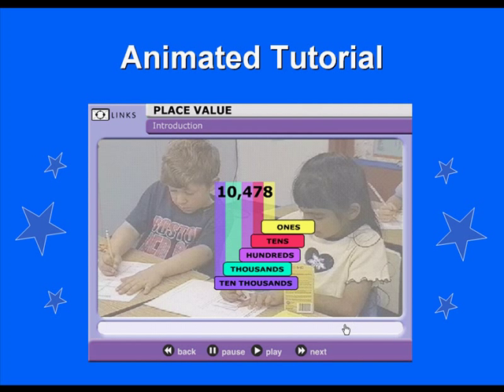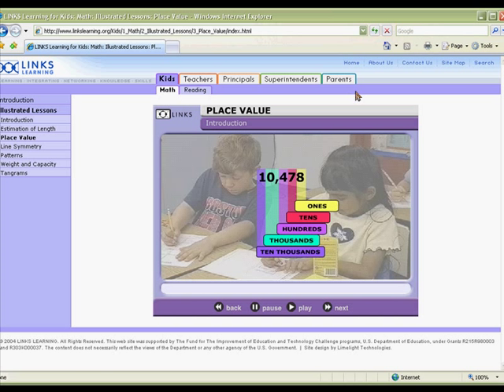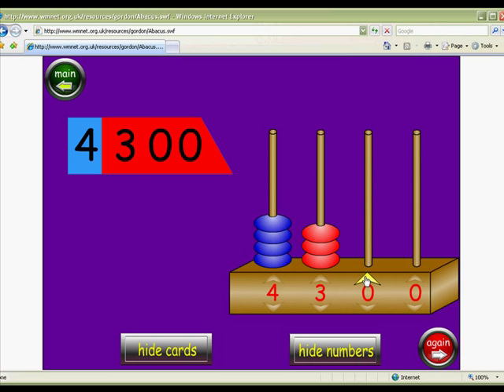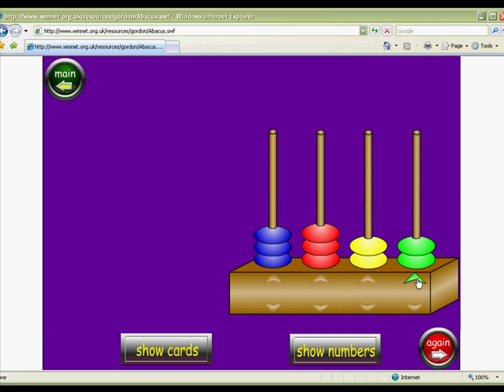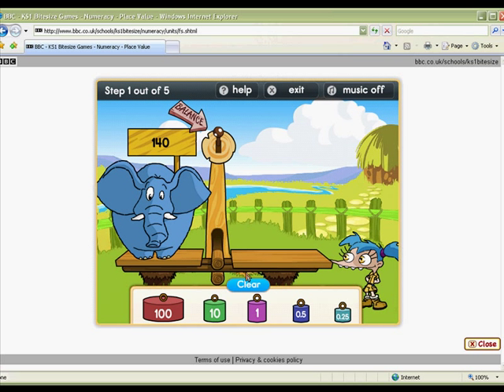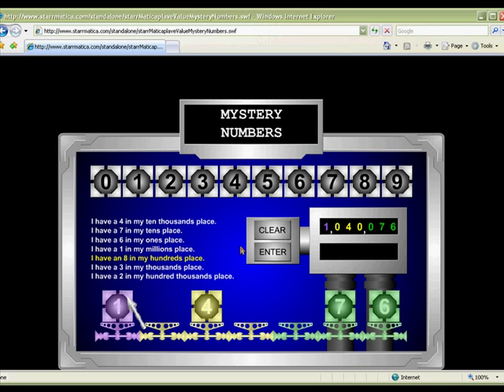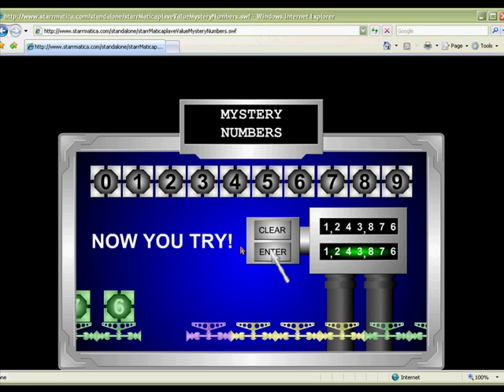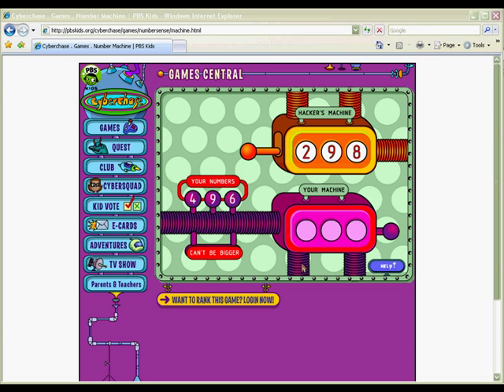Place Value -A StarrMatica.com Educational Video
As part of the Five Interactive Favorites Video Series from StarrMatica.com, this video gives elementary teachers ideas for teaching Place Value with interactive, online resources.